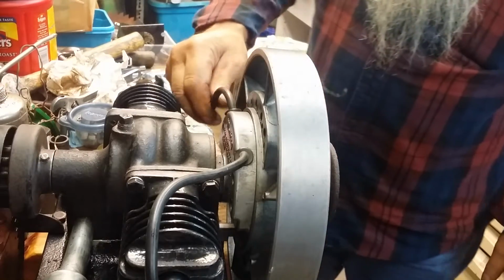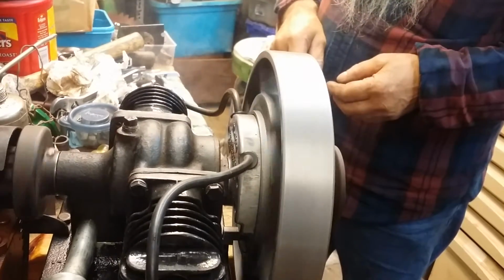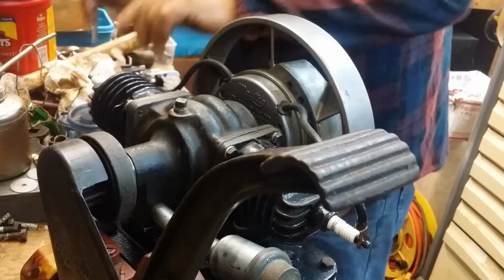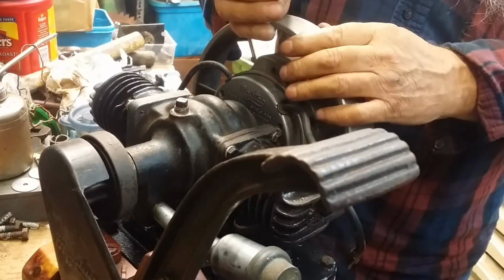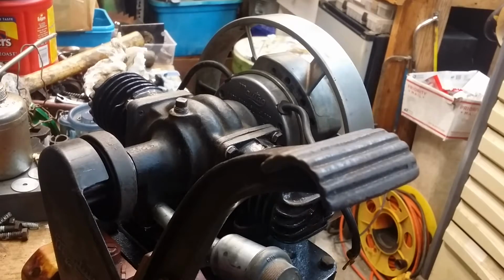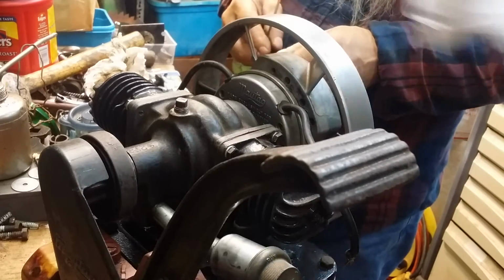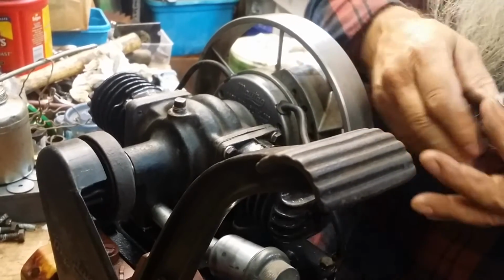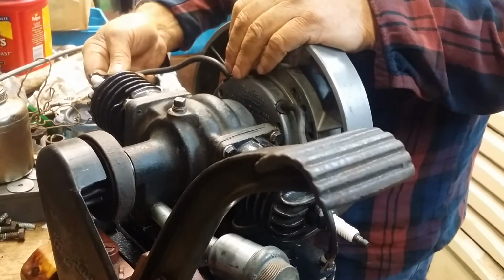Maytag Model 72 First start after rebuiding Completely taken apart.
What you go though starting a maytag BUY Hand after rebuilding
NEW RINGS etc.

oil on spark plugs

Fuel setting
Fun in the ShopLeavbe A Comment